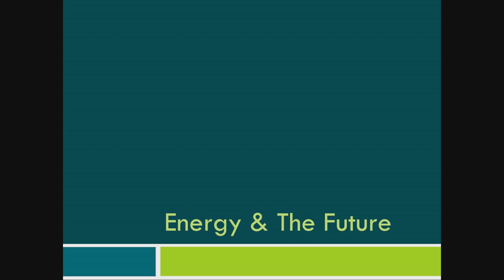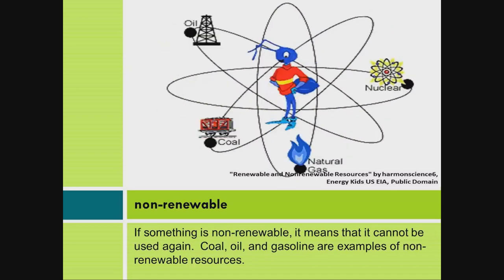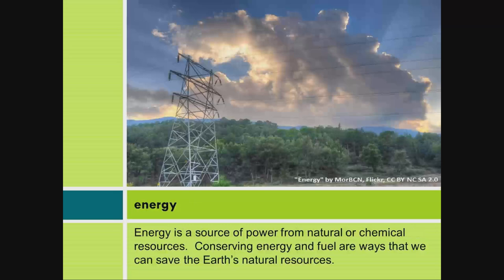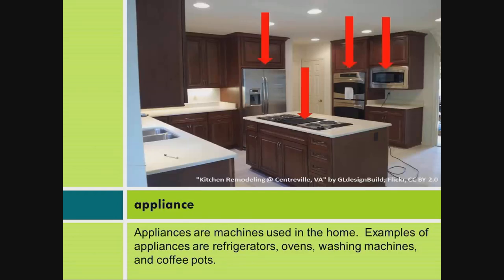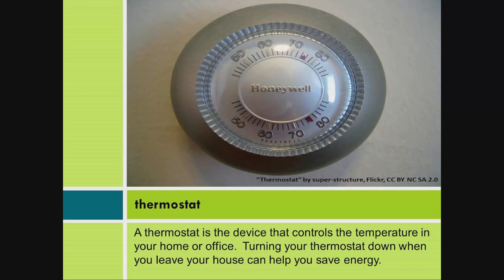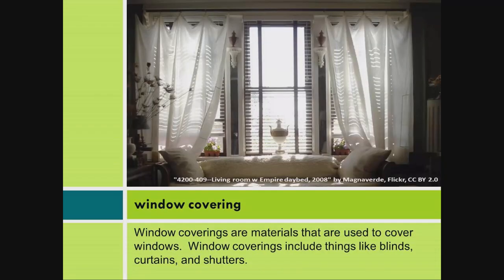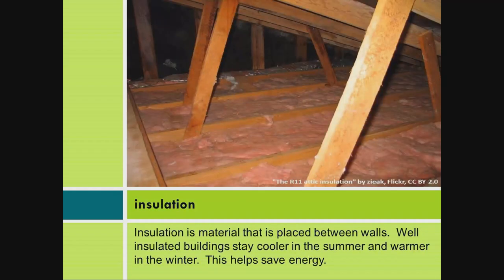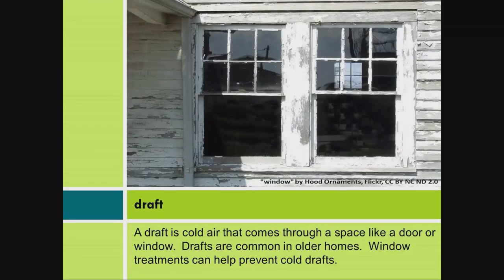Environmental Issues: Energy & the Future